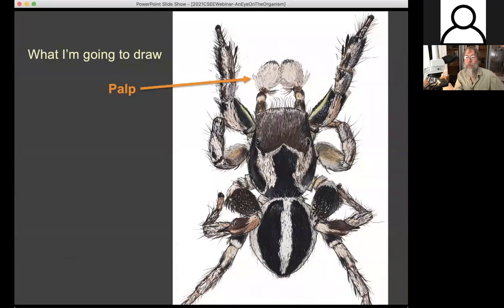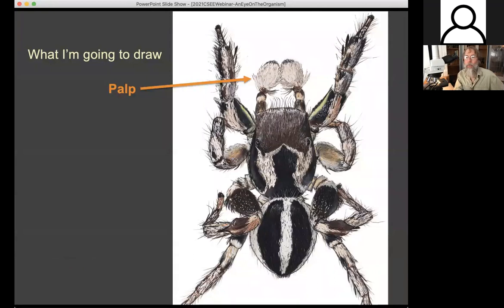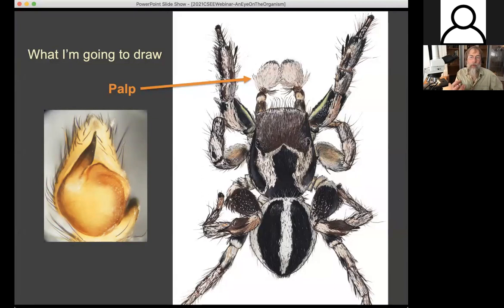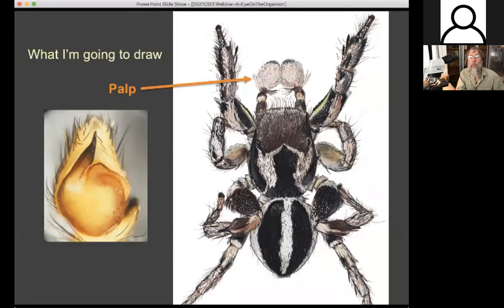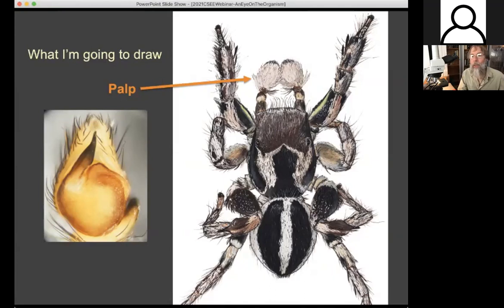CSEE Member Webinar - Wayne Maddison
Dr Wayne Maddison (UBC) discusses the importance of natural history to science while illustrating spider palps from a mounted specimen under the microscope, offering insights to his illustration process.

CSEE Member Webinars are just one perk of joining the Canadian Society for Ecology and Evolution, as not all webinars can be recorded or made public. Not a member yet? Join the society and get access to future webinars and many other benefits!

Dr Maddison has provided references for several of the topics presented in this webinar as follows. Please check them out!

Women naturalists, taxonomists, museum workers:
Bonta MM. 1991. Women in the Field: America's Pioneering Women Naturalists. Texas A & M University Press.
Bonta MM (ed.). 1995. American Women Afield: Writings by Pioneering Women Naturalists. Texas A&M University Press.
Gochberg R. 2021. Elizabeth Bangs Bryant, Brief life of an underappreciated arachnologist: 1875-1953/ Harvard Magazine.
Gochberg R. 2021. Women of the Museum 1860–1920: Behind-the-scenes at the Museum of Comparative Zoology. ttps://hmsc.harvard.edu/women-museum

Similar messages to those of this talk:
Futuyma DJ. 1998. Wherefore and whither the naturalist? The American Naturalist. 151: 1–6.
Wilson EO. 1985. The biological diversity crisis: A challenge to science. Issues in Science and Technology. 2: 20–29.
Maddison WP. 1996. Molecular approaches and the growth of phylogenetic biology. In: Molecular zoology: Advances, strategies, and protocols (JD Ferraris and SR Palumbi, eds.).
Maddison WP. 2017. Discovering and archiving the Tree of Life. CSEE Meeting, Victoria BC. Video
Cain S. 2012. Quiet: The power of introverts in a world that can’t stop talking. Crown Publishing.